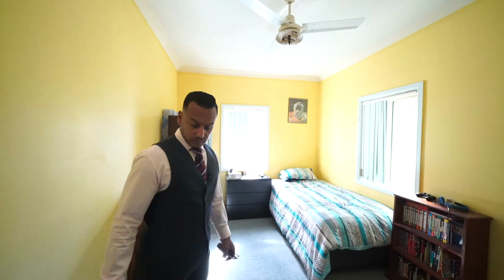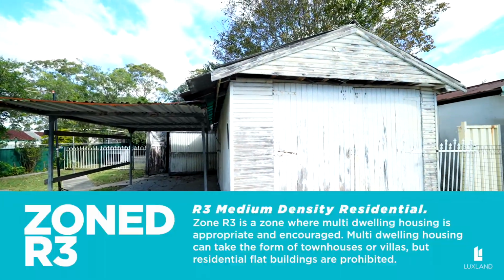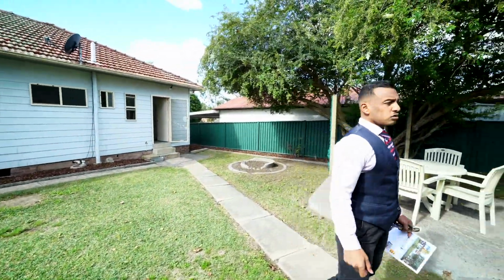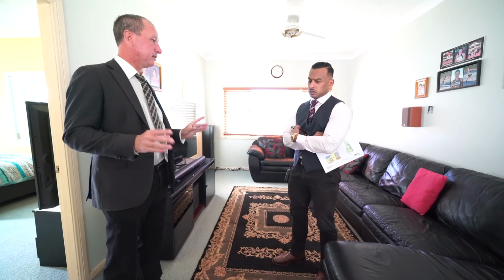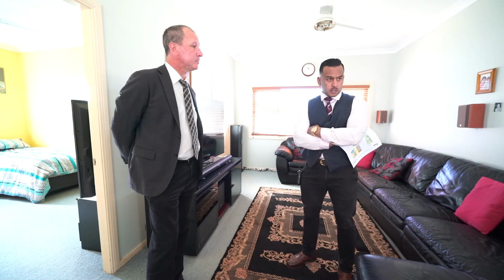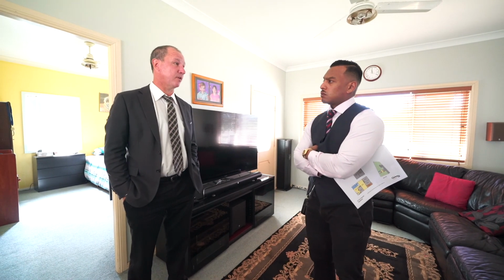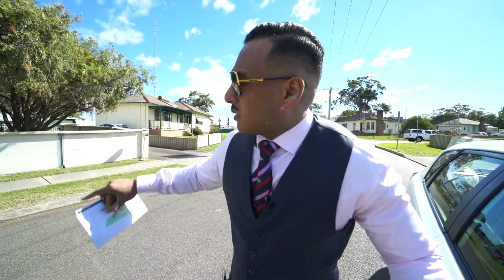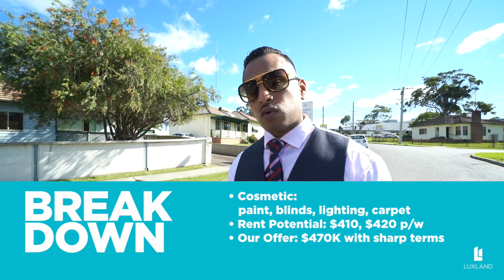Walk through potential property with Zah Azmi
Zah Azmi crunches the numbers on another potential deal. Take a walk through with him and let's check it out. Get started on your journey today